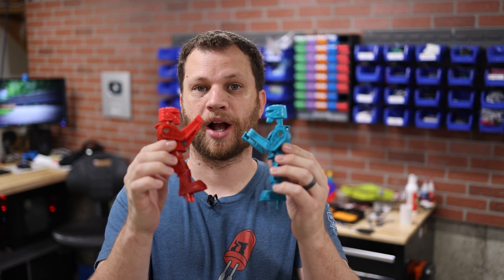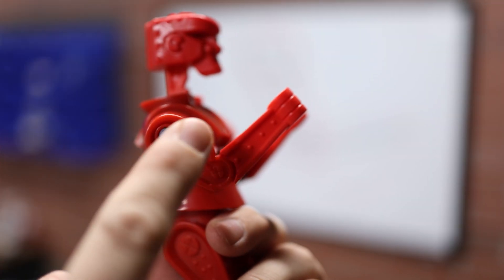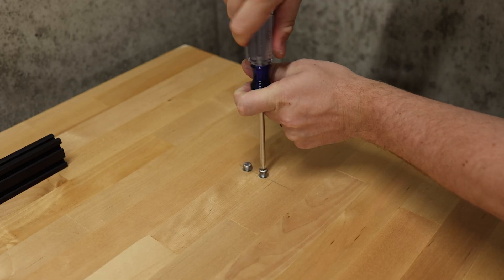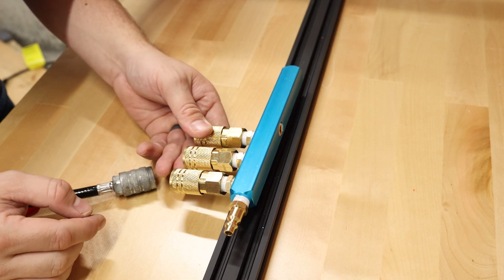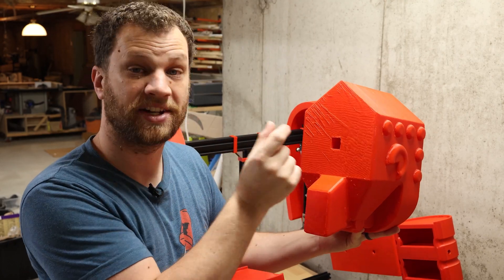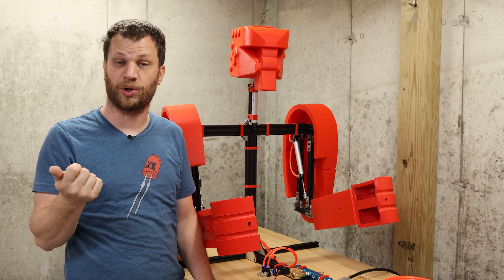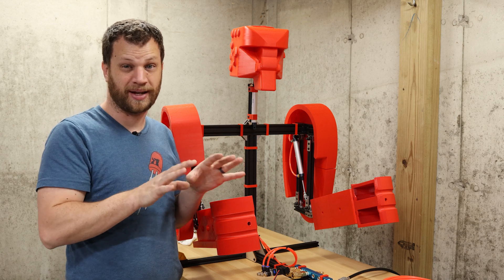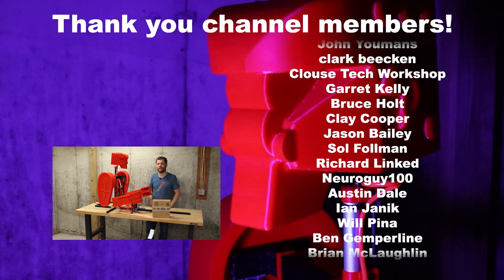I may have jinxed it... - Life Size Rock'em Sock'em Robots Part 2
I am building a life size version of Rock'em Sock'em Robots, and I'm using pneumatic cylinders to make the arms and head move. In this video I print the arm and head pieces and secure them to the robot. Everything was going smooth until I jinxed it by saying that out loud. Fortunately I was able to solve all the problems that came up and by the end I demonstrate what this robot can do for the first time.